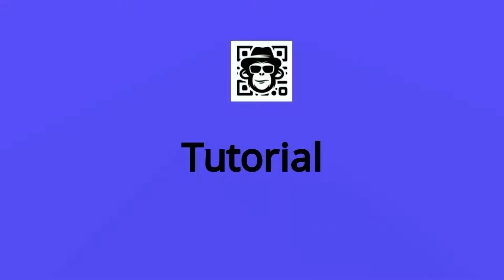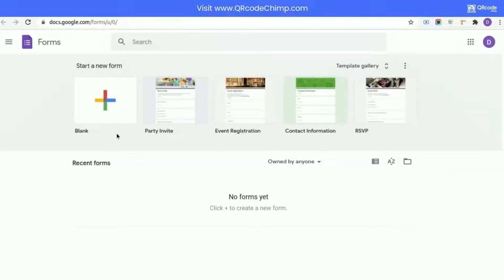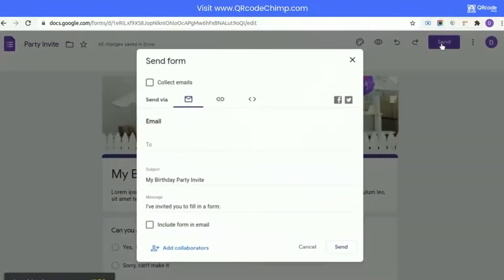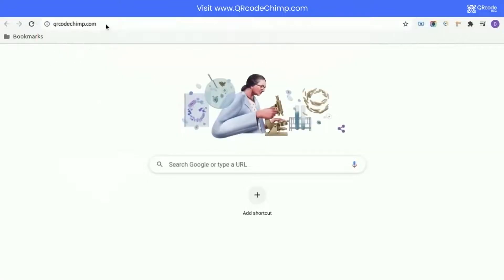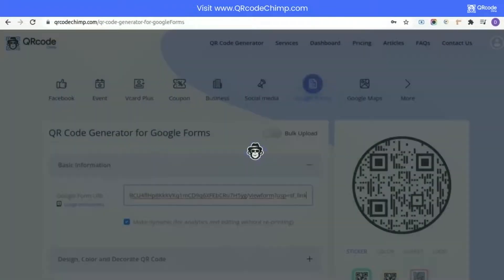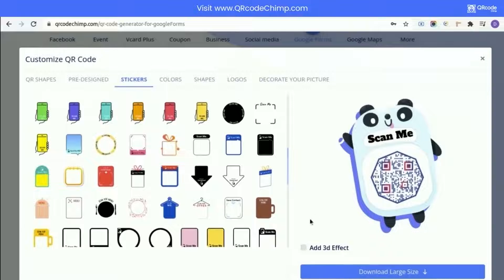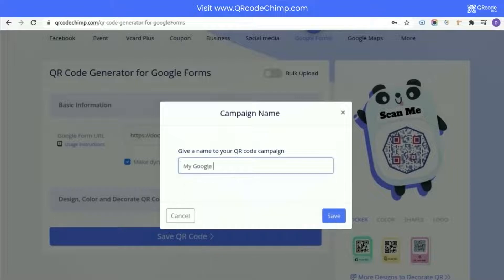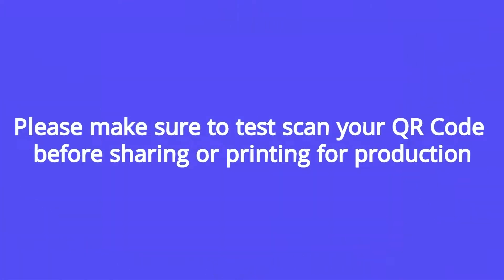Google Form QR Code Tutorial | Easily share your Google form link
Learn how to create QR codes for your Google Forms FAST! 🚀 Easy step-by-step tutorial. Customize your QR code with colors, shapes, and more! 🎨